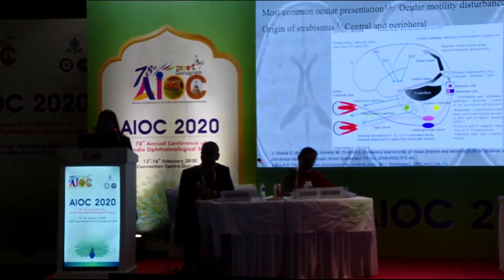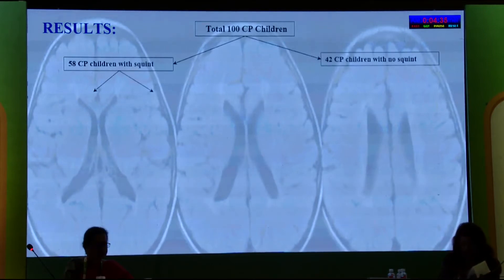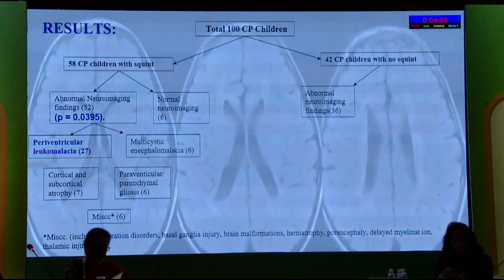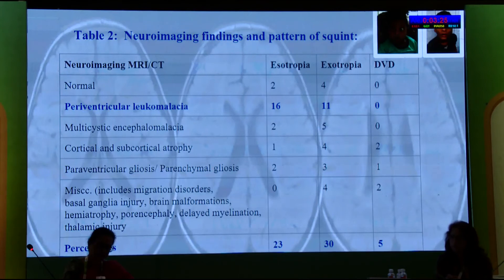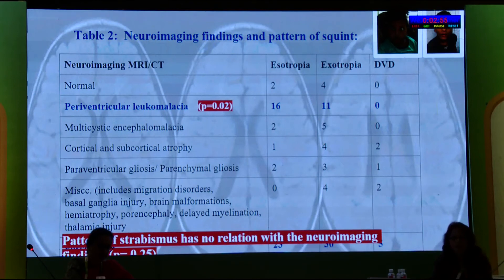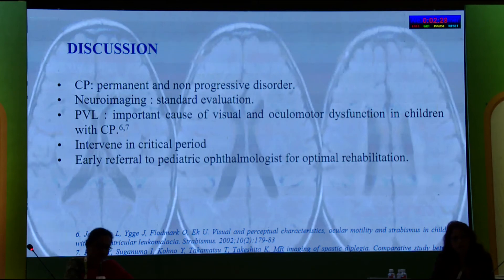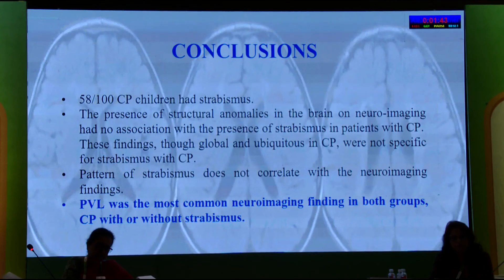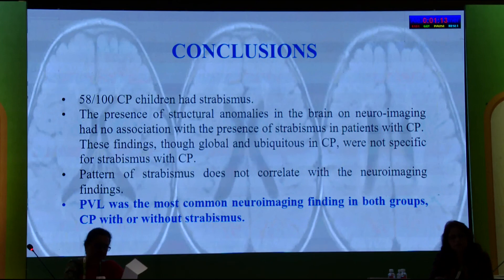AIOC2020 FP Squint Dr Manisha Nagpal Neuroimaging and strabismus in children with cerebral palsy